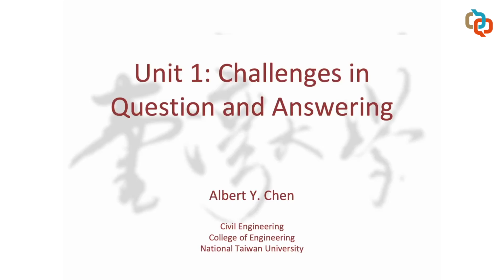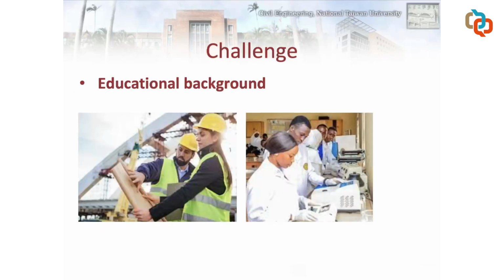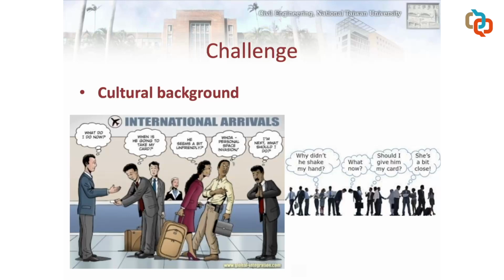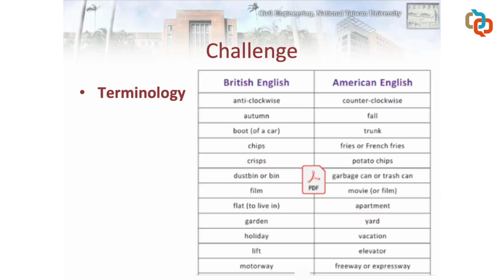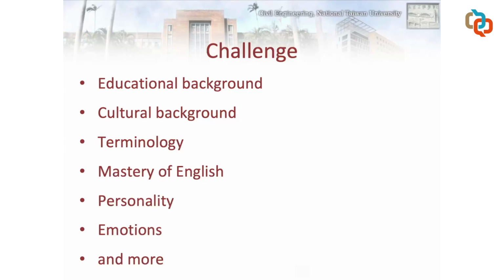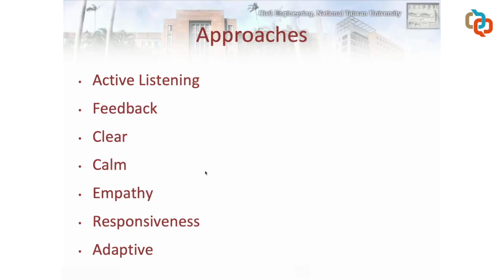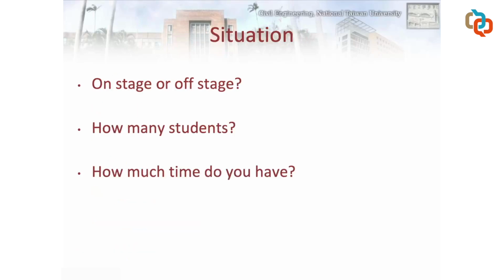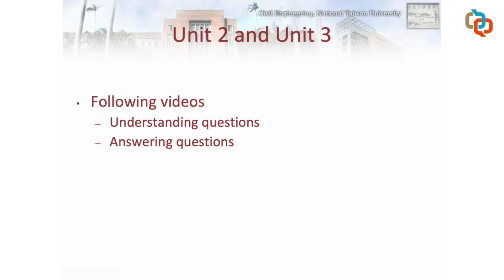S3 Challenges in Questioning and Answering